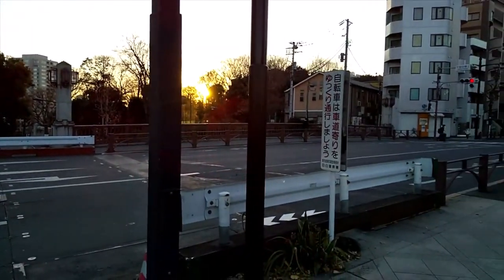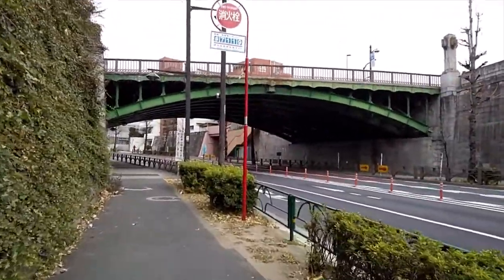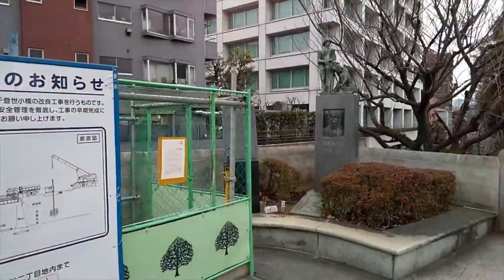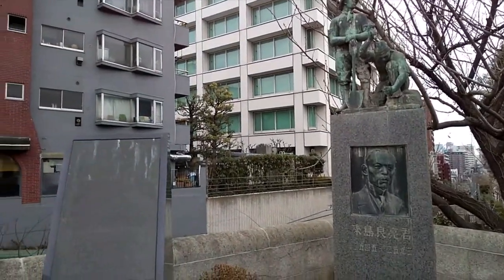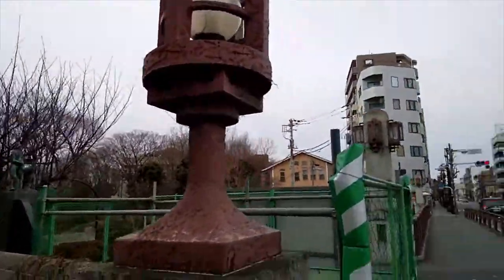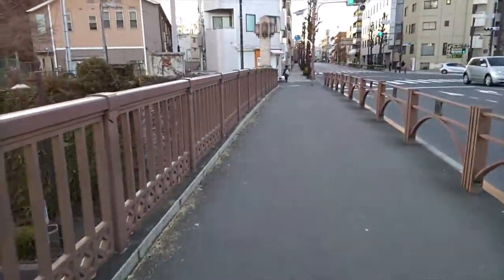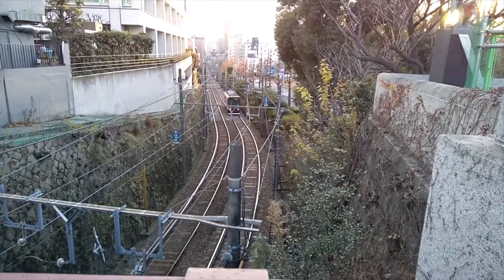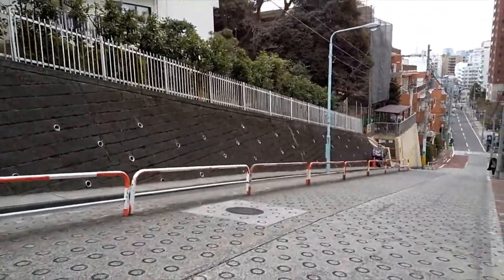Chitosebashi & Chitosekobashi (千登世橋と千登世小橋)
A walk around a Tokyo landmark, Chitosebashi (千登世橋) with a little of the history about this fine example of an early Showa era arch bridge. Not forgetting its little sidekick Chtosekobashi (千登世小橋). And there's also something here for anime fans as we visit one of the "locations" used in the 2019 animated film, Weathering with You (天気の子).